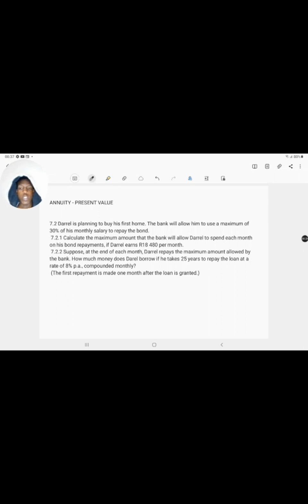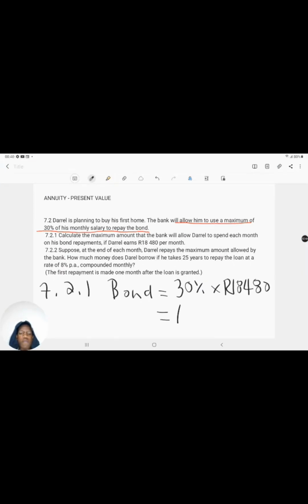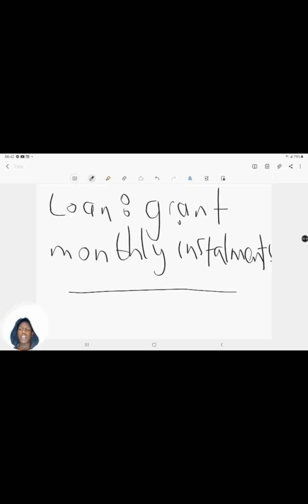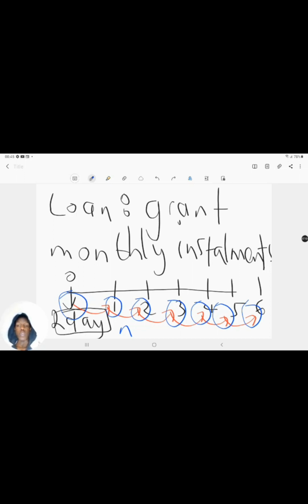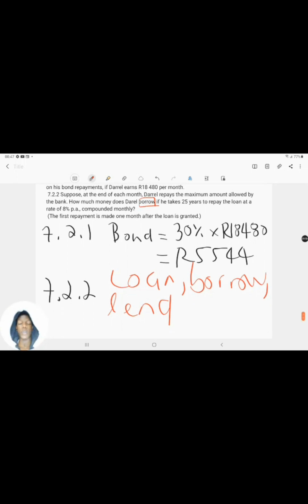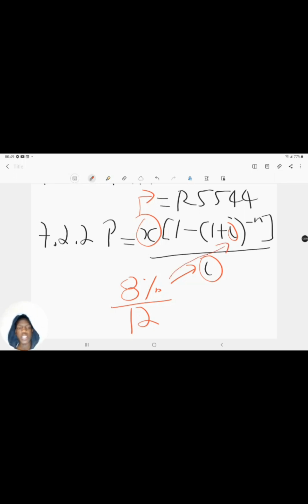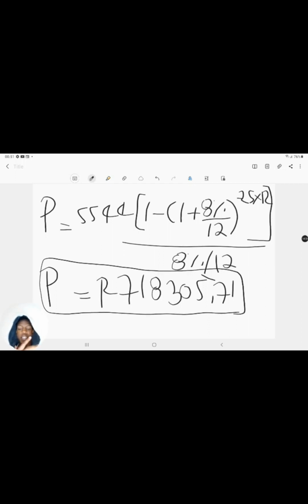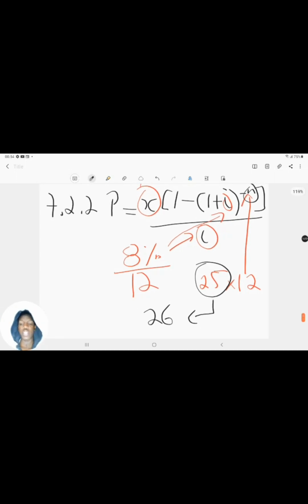Grade 12 | Financial mathematics | 5. Present value calculation - exam question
We solve a question from a past exam paper demonstrating how to use the present value formula and pointing out a few important concepts along the way.